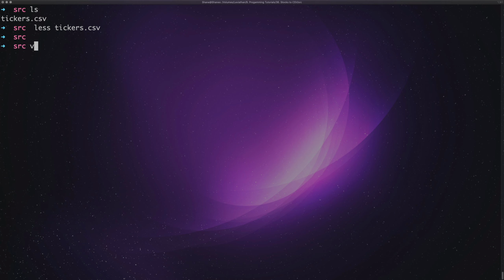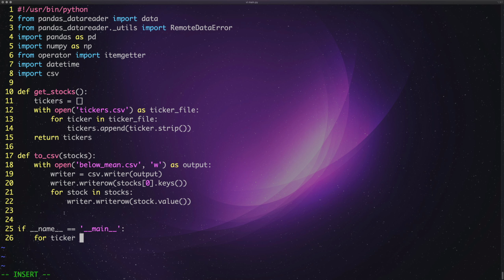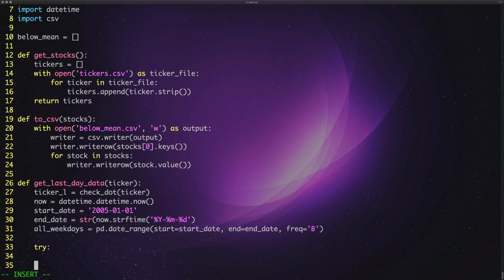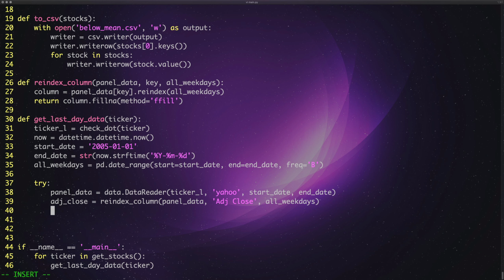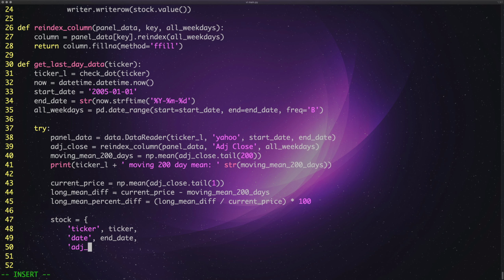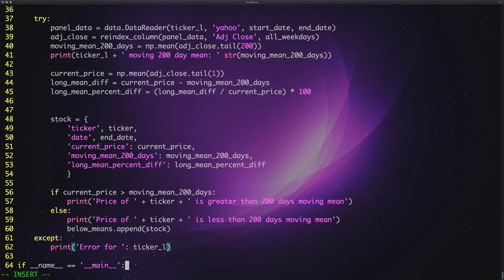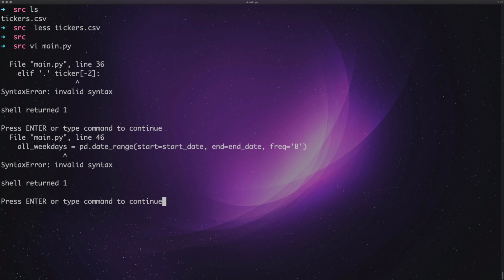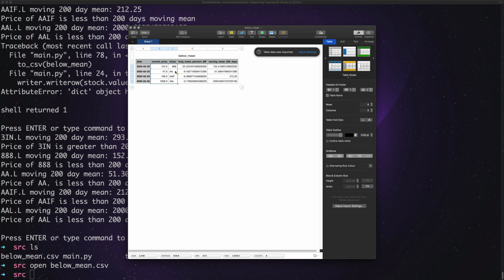Python for Finance Stock Data to CSV Files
In this video you will learn how to get stock data from the Yahoo Finance API using Pandas datareader and then save the data to a CSV using Python.